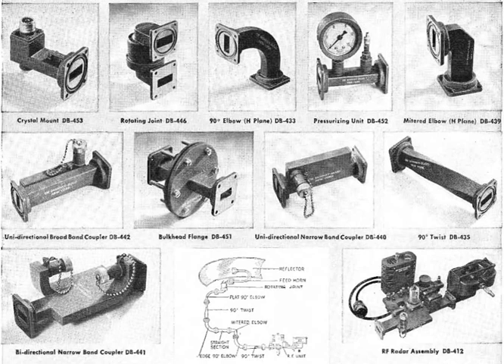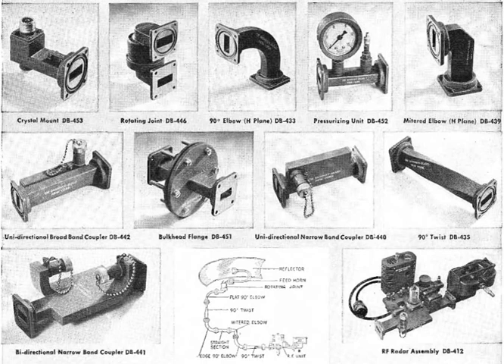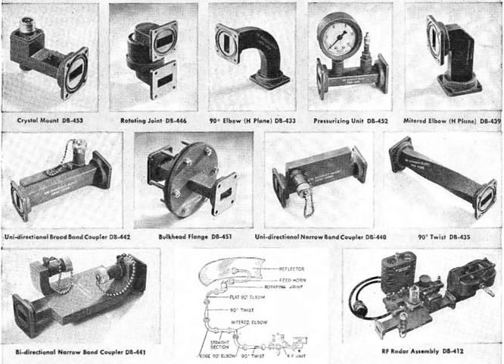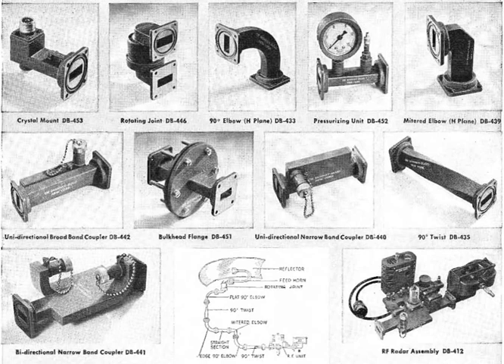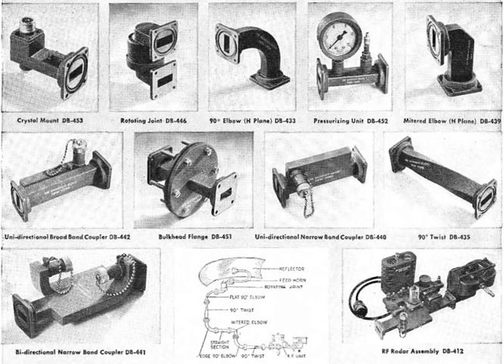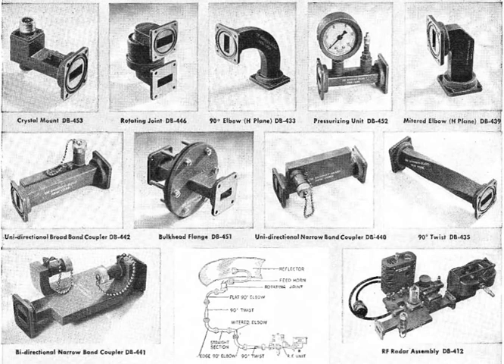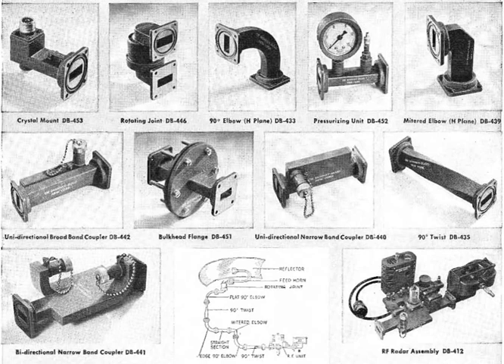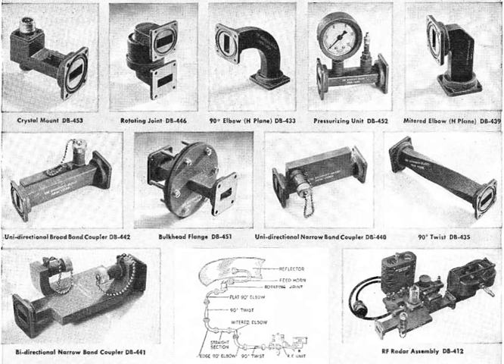Waveguide (electromagnetism) | Wikipedia audio article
00:01:42 1 History
00:07:54 2 Principle of operation
00:08:44 3 Analysis
00:11:40 4 Hollow metallic waveguides
00:16:58 4.1 Waveguide in practice
00:21:36 5 Dielectric waveguides

- Socrates

SUMMARY
In electromagnetics and communications engineering, the term waveguide may refer to any linear structure that conveys electromagnetic waves between its endpoints. However, the original and most common meaning is a hollow metal pipe used to carry radio waves.  This type of waveguide is used as a transmission line mostly at microwave frequencies, for such purposes as connecting microwave transmitters and receivers to their antennas, in equipment such as microwave ovens, radar sets, satellite communications, and microwave radio links.
A dielectric waveguide employs a solid dielectric rod rather than a hollow pipe. An optical fibre is a dielectric guide designed to work at optical frequencies. Transmission lines such as microstrip, coplanar waveguide, stripline or coaxial cable may also be considered to be waveguides.
The electromagnetic waves in a (metal-pipe) waveguide may be imagined as travelling down the guide in a zig-zag path, being repeatedly reflected between opposite walls of the guide. For the particular case of rectangular waveguide, it is possible to base an exact analysis on this view. Propagation in a dielectric waveguide may be viewed in the same way, with the waves confined to the dielectric by total internal reflection at its surface. Some structures, such as non-radiative dielectric waveguides and the Goubau line, use both metal walls and dielectric surfaces to confine the wave.